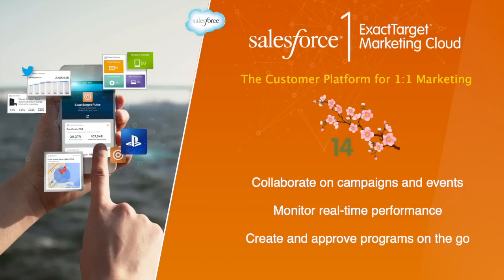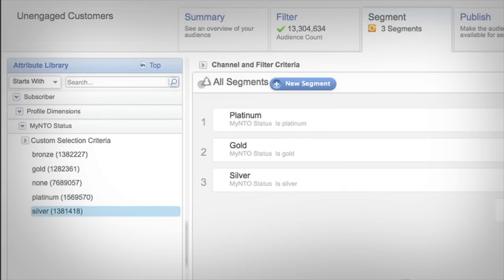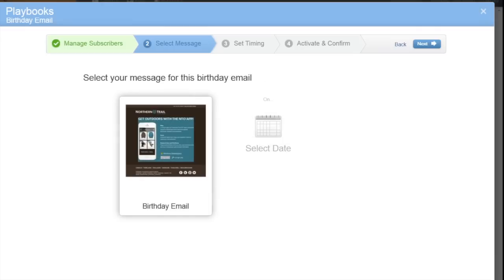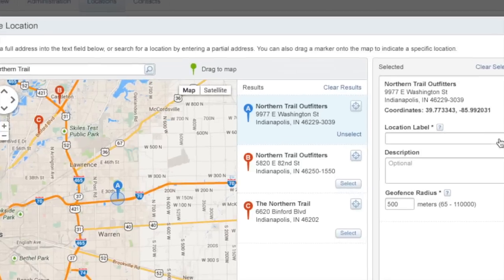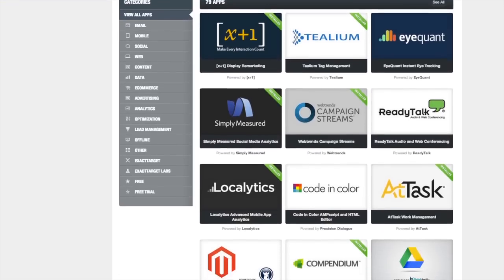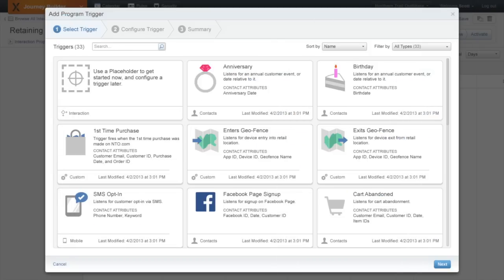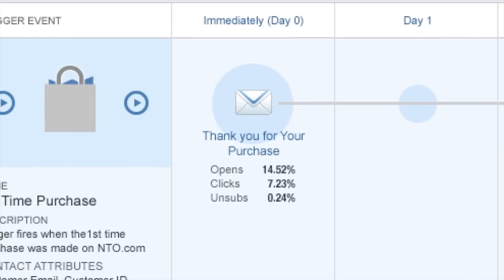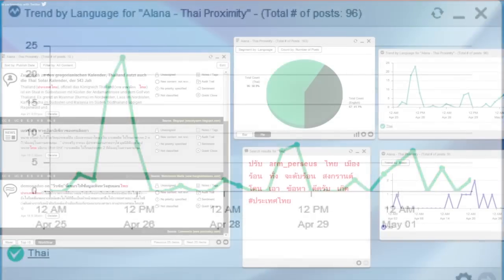ExactTarget Marketing Cloud -- Spring '14 New Features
The ExactTarget Marketing Cloud, built on the Salesforce1 Platform, allows marketers to create 1:1 campaigns like never before. So you can combine traditional digital channels like email, mobile, social, and the Web with any conceivable product — from toothbrushes to cars — to turn consumers into customers.